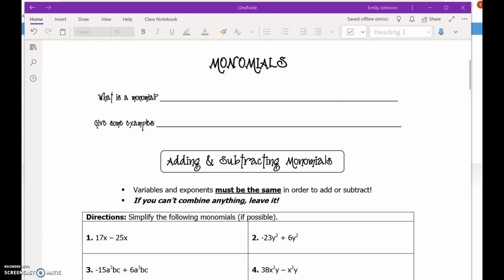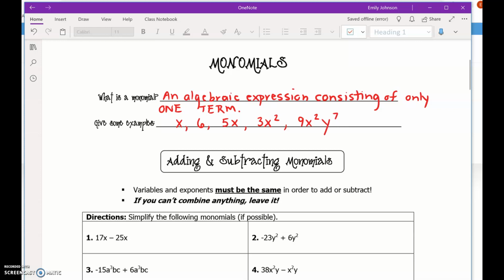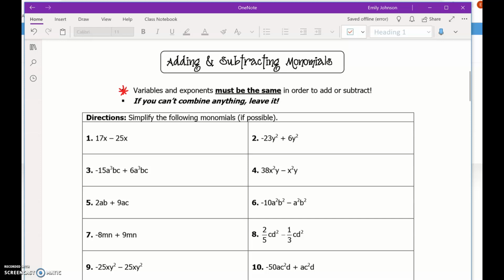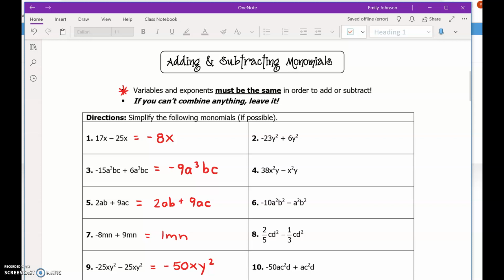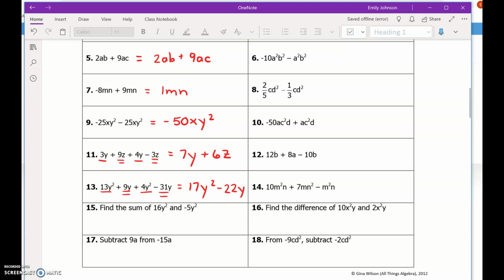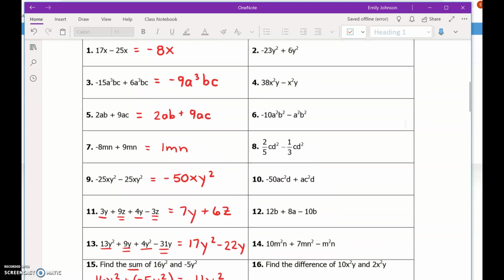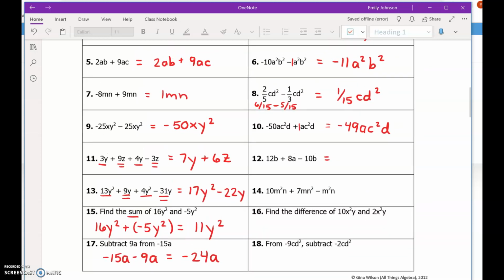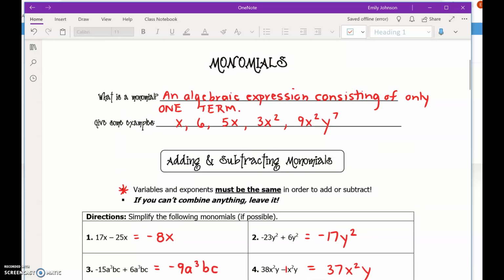Lesson 1 - Part 1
Adding & Subtracting Monomial Notes